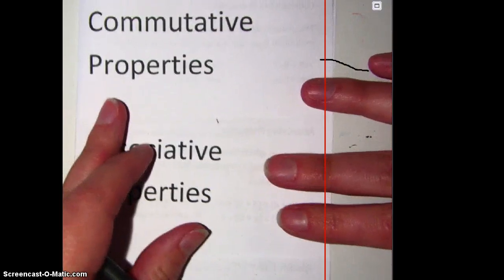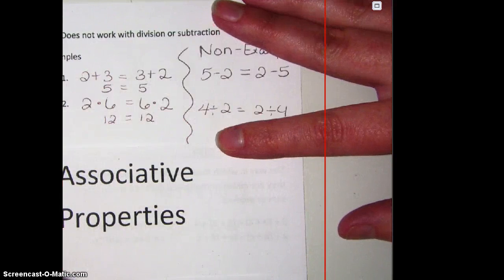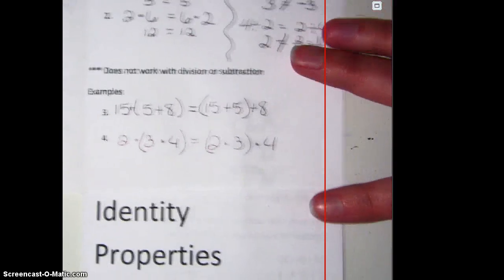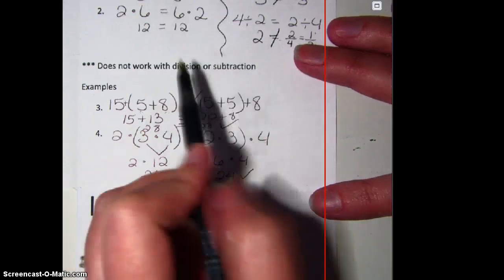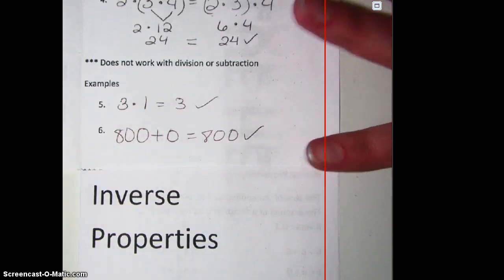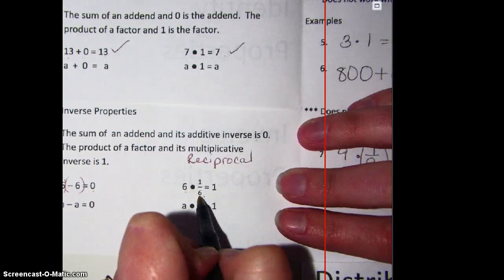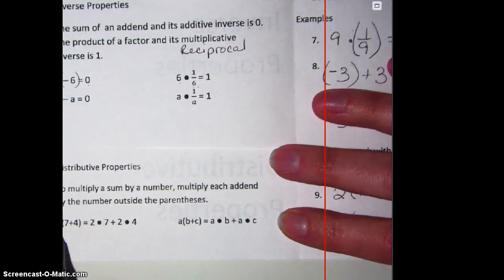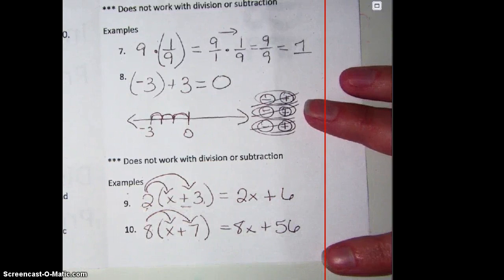Properties Notes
Additive, Associative, Inverse, Identity, Distributive